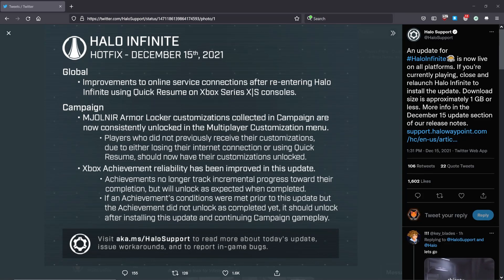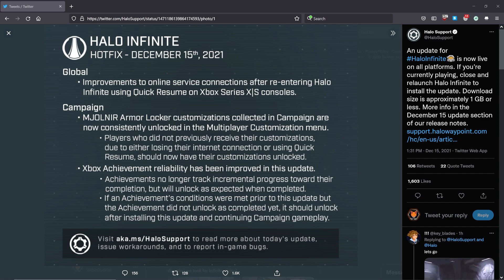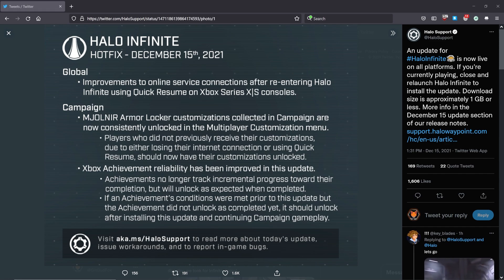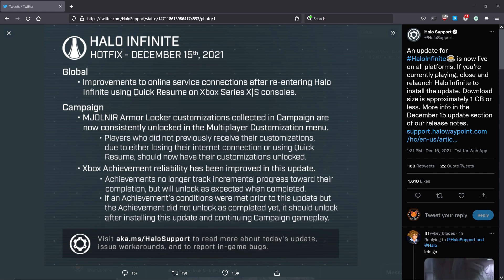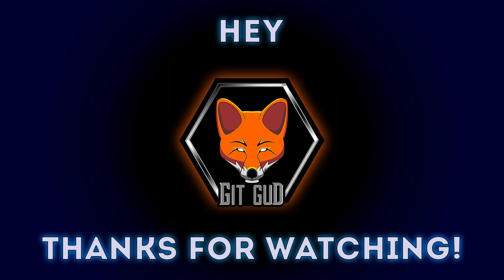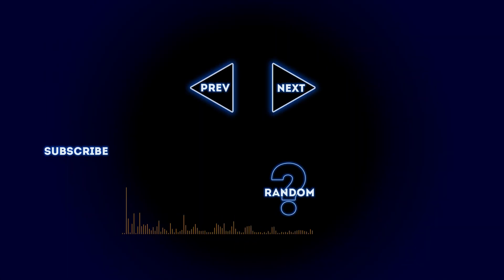Halo Infinite News: Hotfix for Campaign Unlocks and Achievements!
December 15th brought about perhaps the last update from 343 before they go on Christmas break.

A quickfix for some problems affecting mainly the Halo campaign have been made allowing achievements to unlock correctly and also grant unlocked multiplayer armor options to those who earned them.